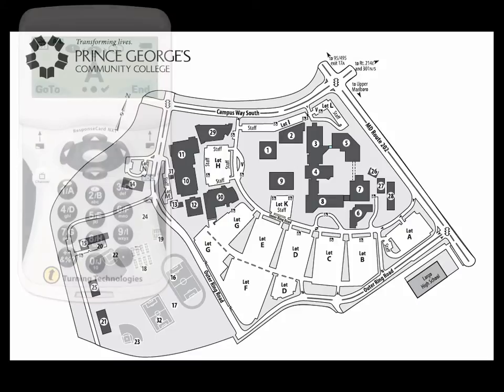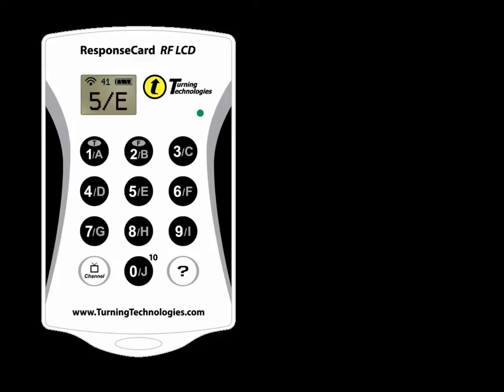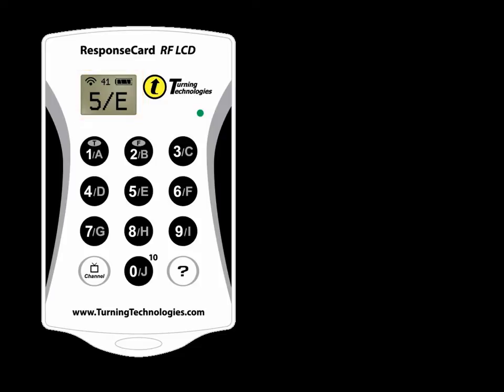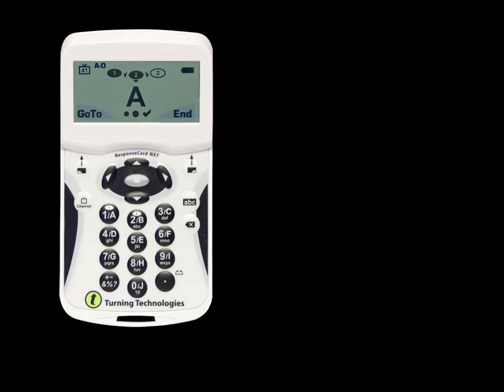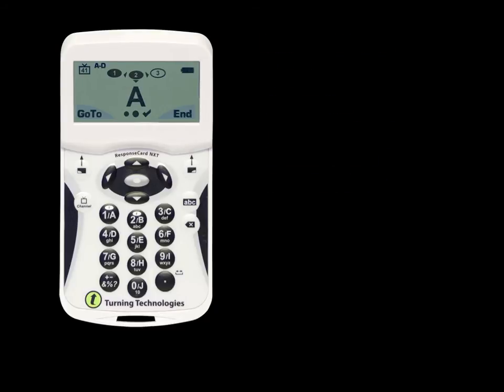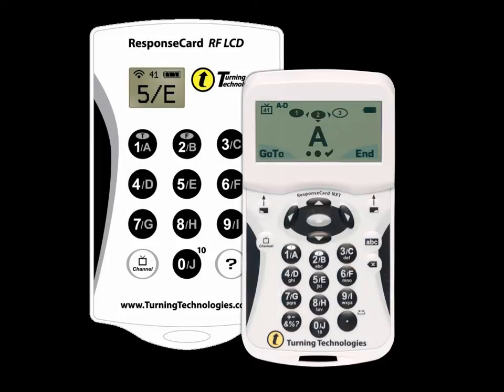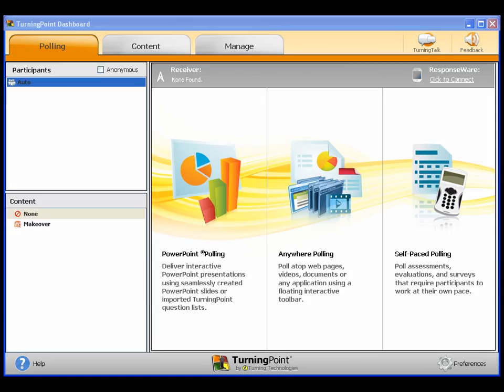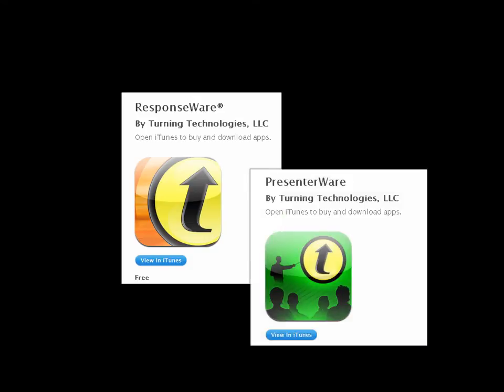Clickers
An introduction to Turning Technology clickers at PGCC.